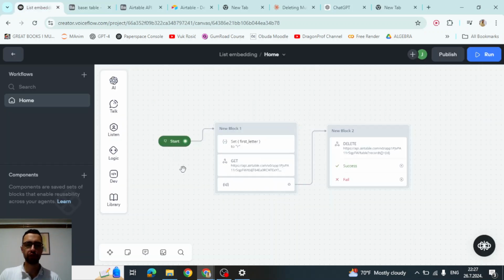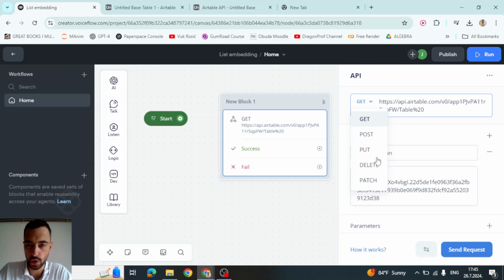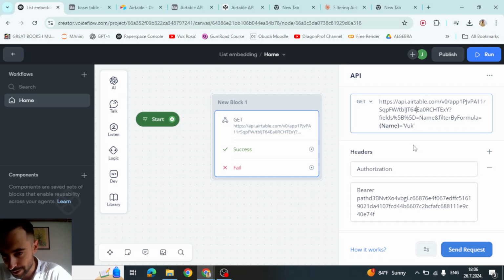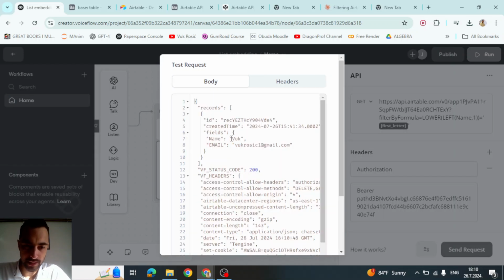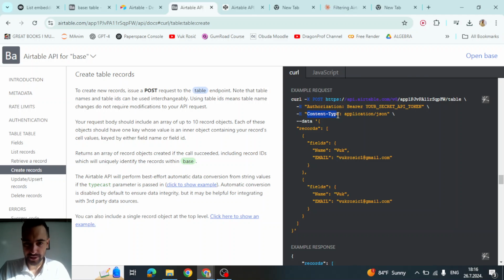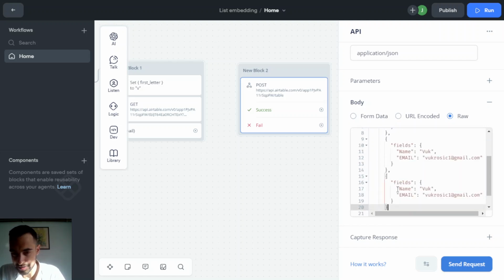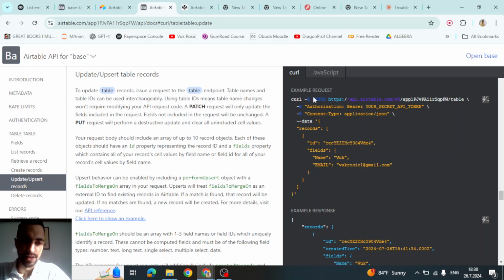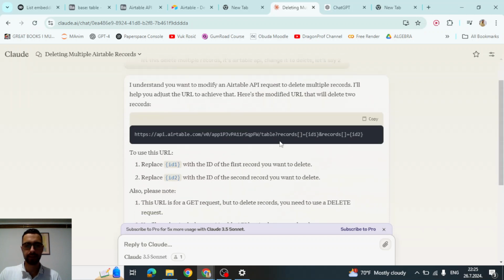Voiceflow + Airtable: How To Build Anything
For 1on 1 coaching / consulting or development of automation workflows -

I am AI automation developer and software egnineer.

4:06 - List records - GET
12:44 - Add record- POST
17:39 - Update record - PATCH
22:25 - Delete record - DELETE